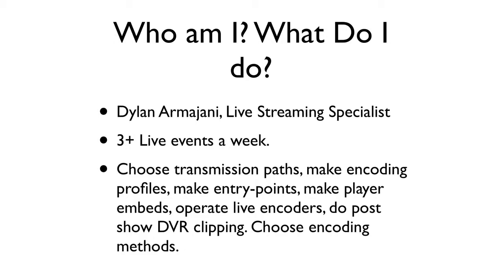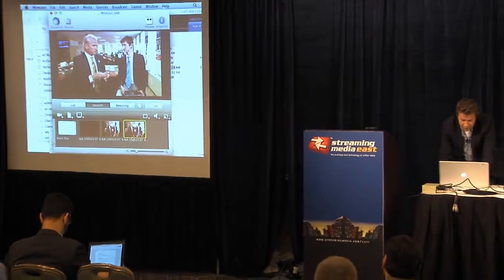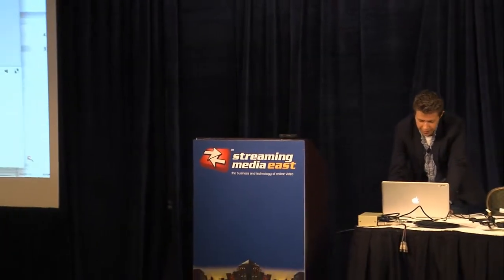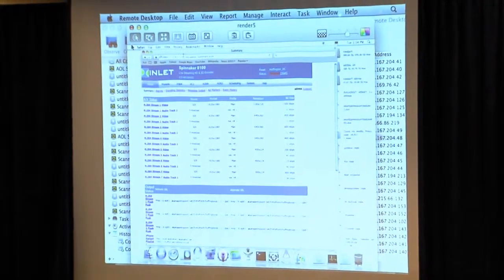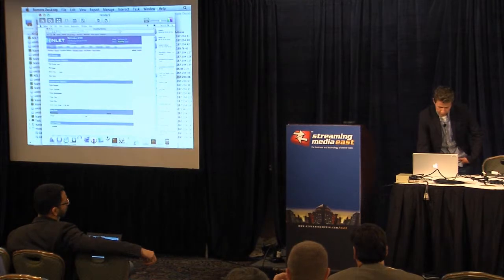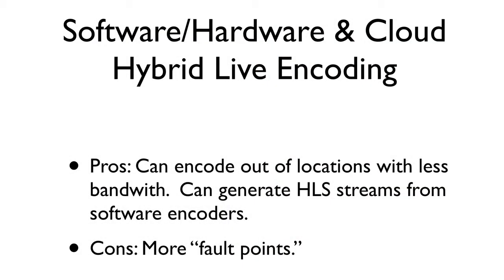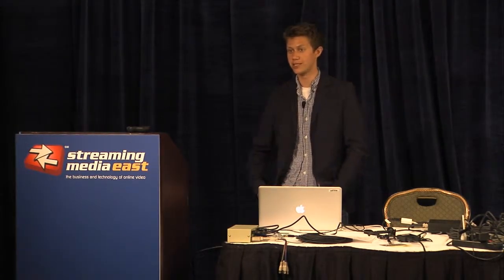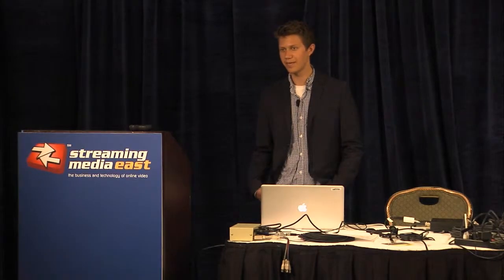How To: Comparing & Configuring Live Streaming Encoders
If you are interested in creating live streams for desktop & mobile delivery, this is the session for you. We'll walk through how-to demonstrations for multiple live video encoders and appliances at a variety of price points.